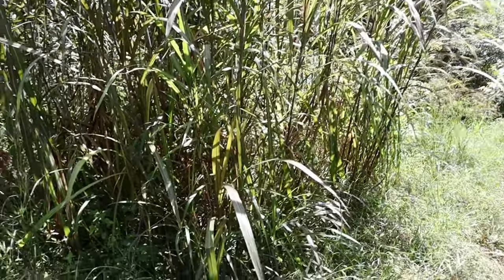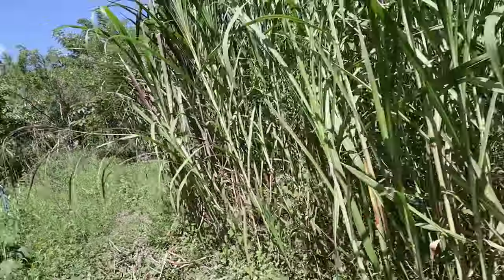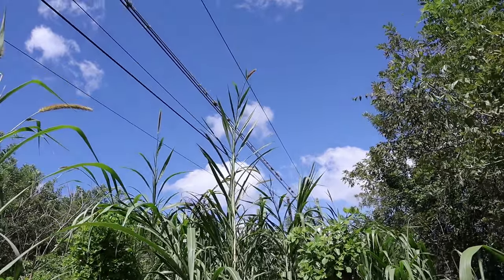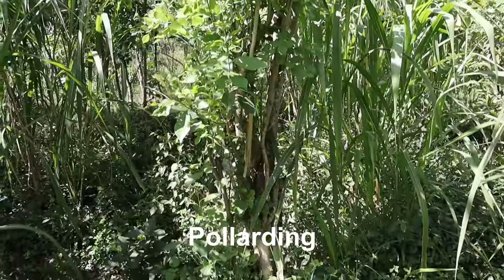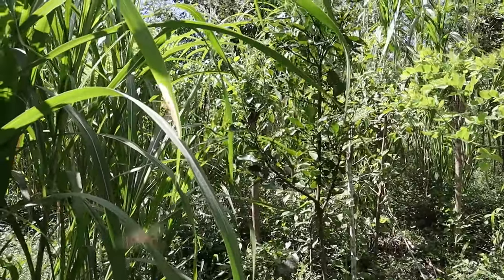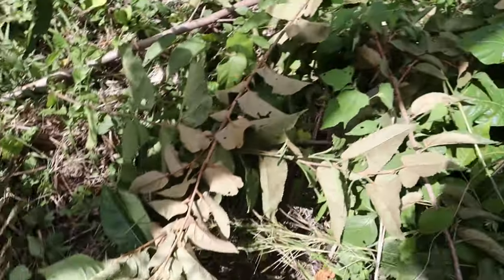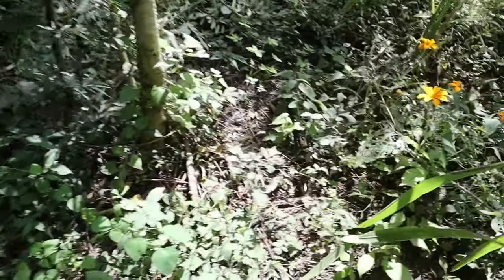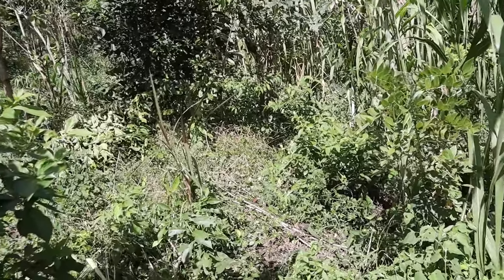The Remarkable Advantage to Using Chop and Drop for Building Soil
Chop and drop is a Permaculture technique that when coupled with pollarding or coppicing trees provides a powerful tool for building soil on your property.